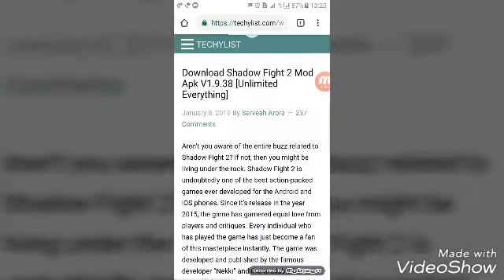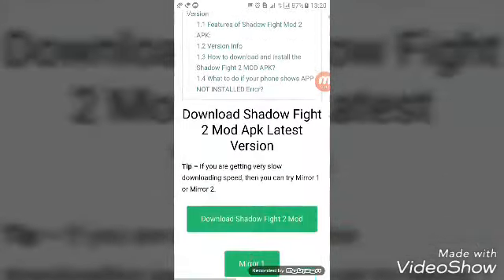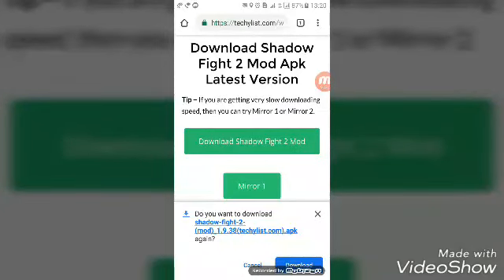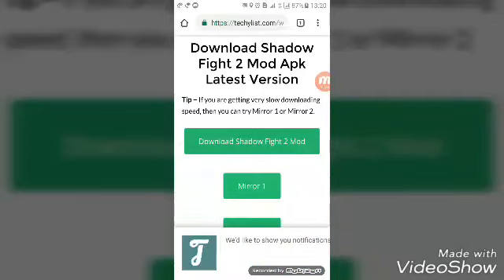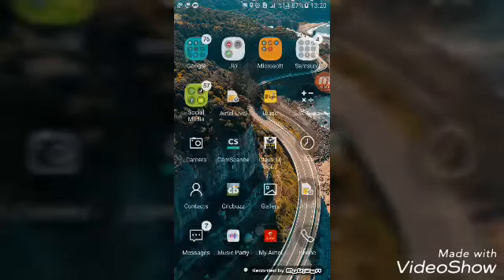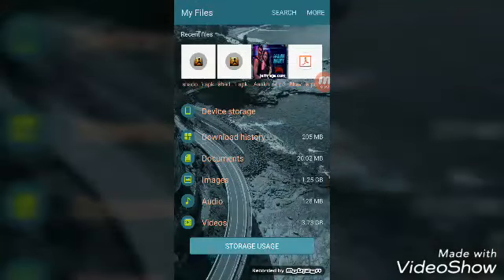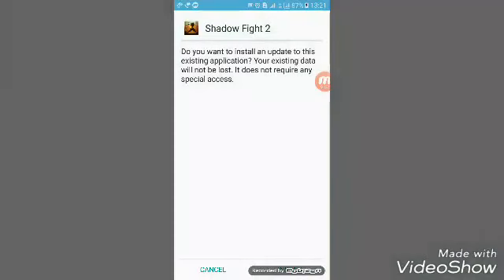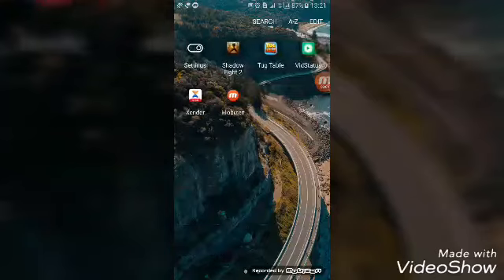Shadow fight 2 hack version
Hey guys,
Here the new video